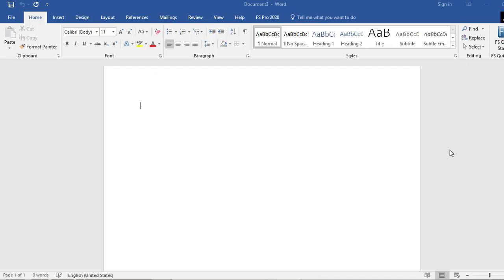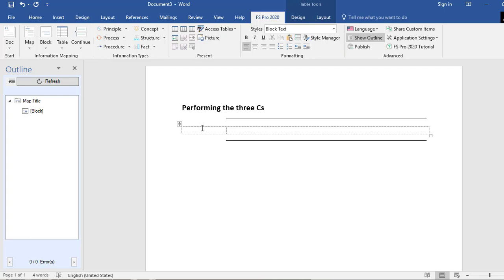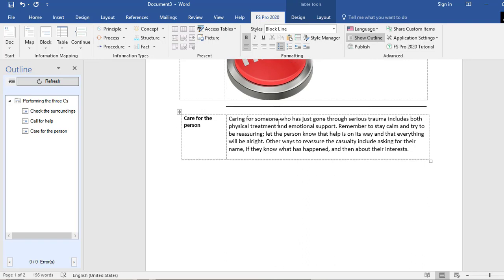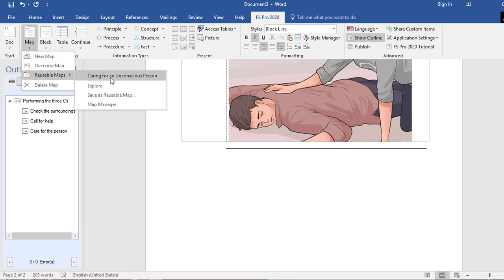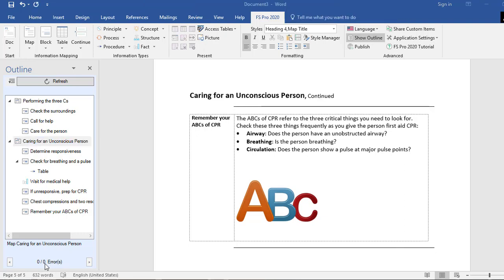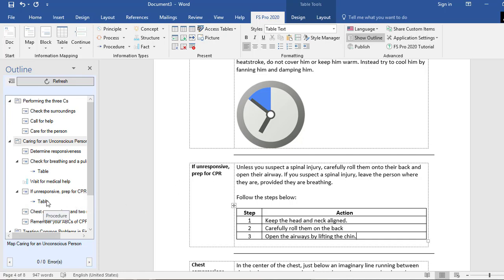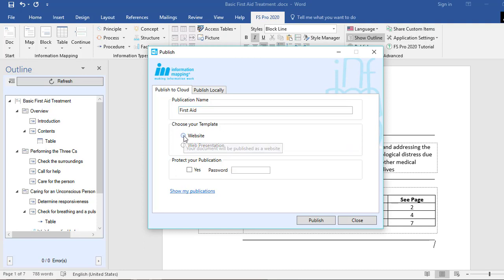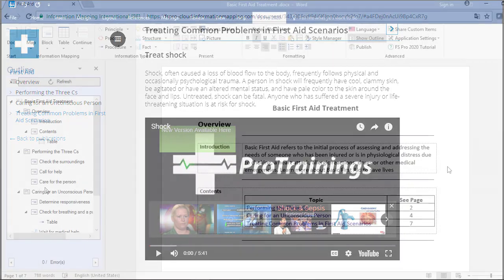Getting started with FS Pro 2020 in 10 minutes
This video will show you how to get started with FS Pro 2020 in 10 minutes time.

You will learn about the most important features of FS Pro 2020 and how to publish your document as an online publication.